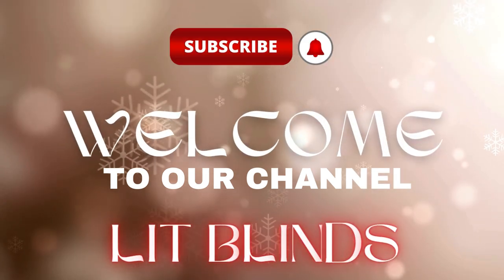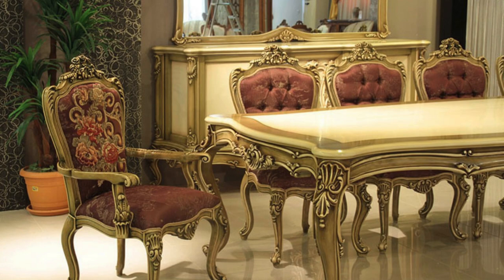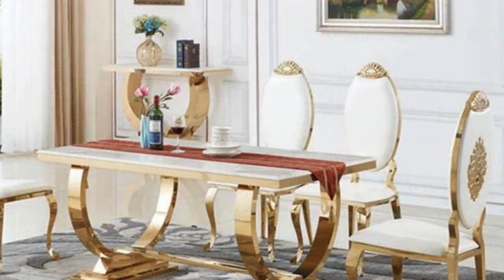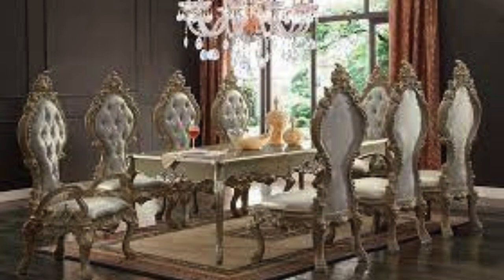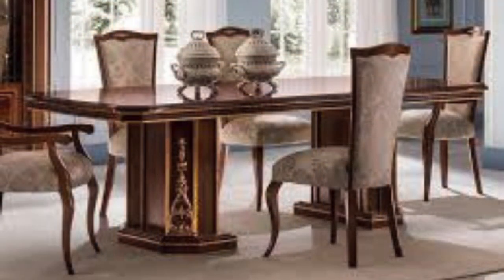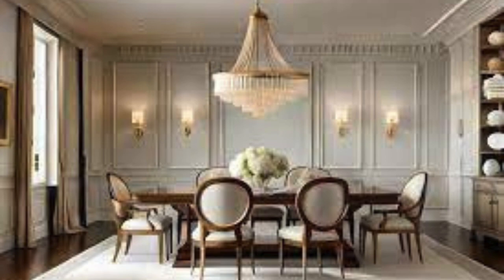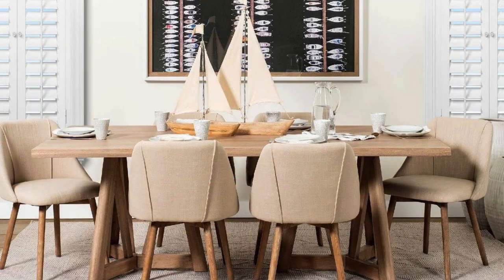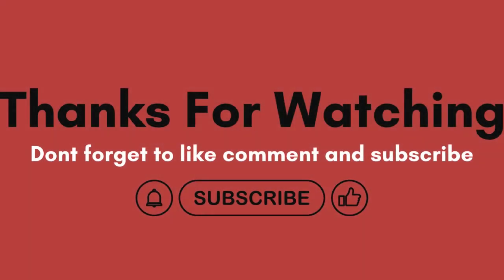DINING TABLE AND CHAIR DESIGNS | @LitBlinds